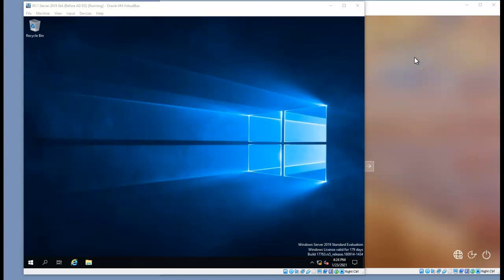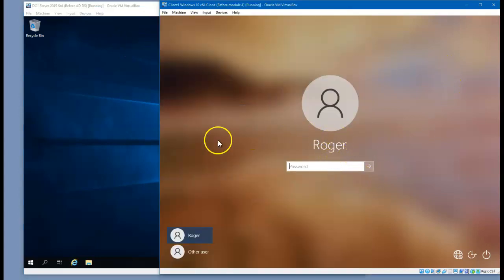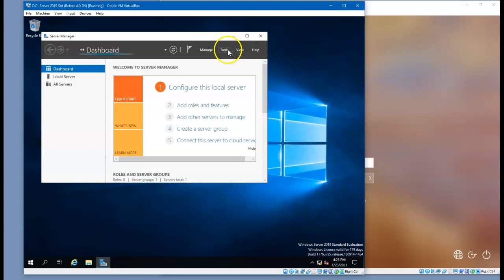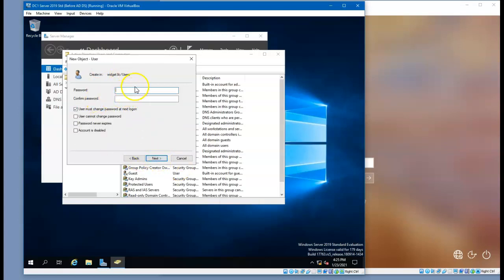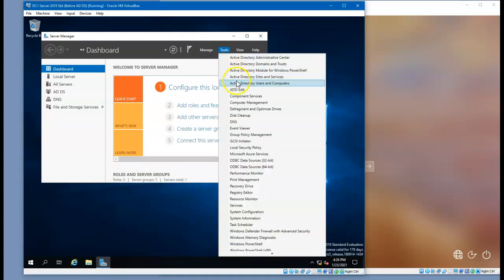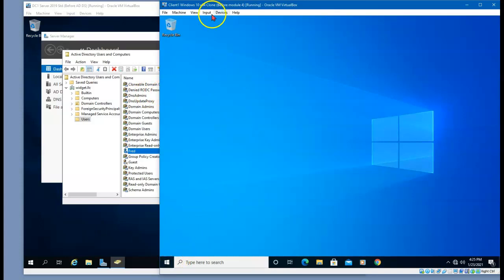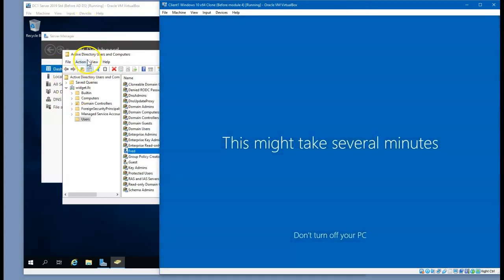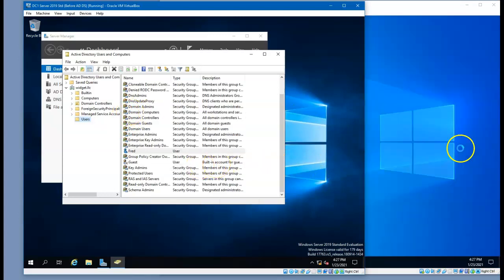Domain vs Local accounts